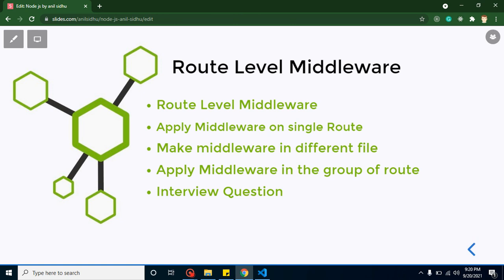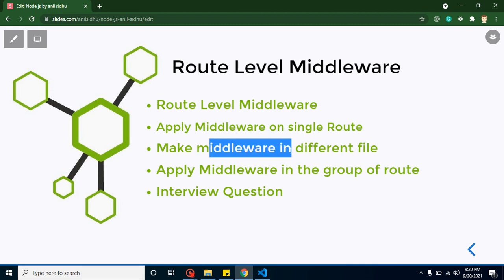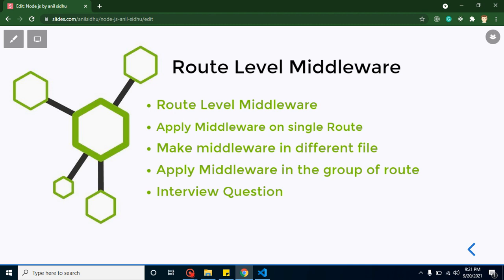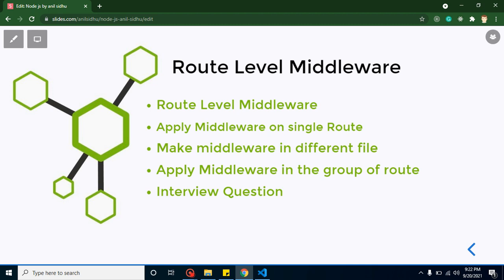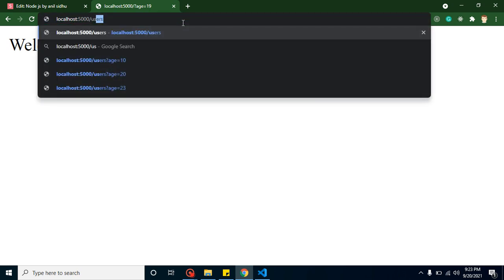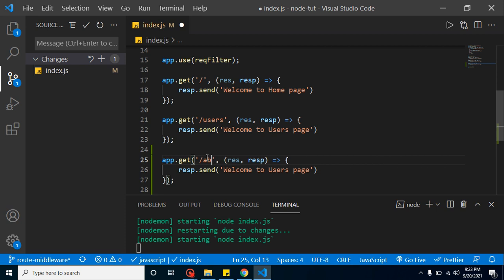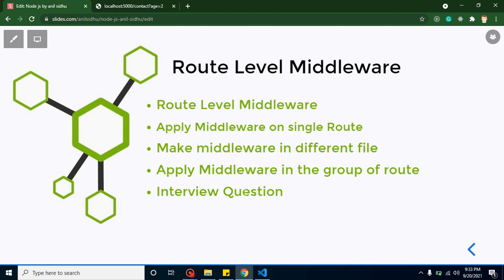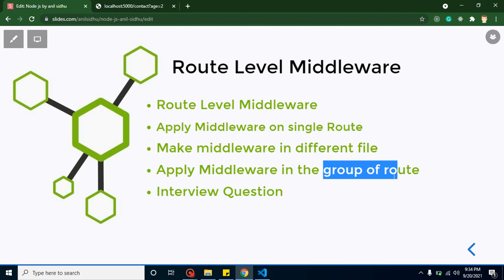Node JS Tutorial # 26 Route level Middleware express js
In this node js video, we will learn how to make route level middleware and how to use it in node js in the English language. this video is made by anil Sidhu in the Node js in the English Language

What are Middlewares
Route Level Middleware
Route Level Middleware
Apply Middleware on single Route
Make middleware in different file
Apply Middleware in the group of route
Interview Question